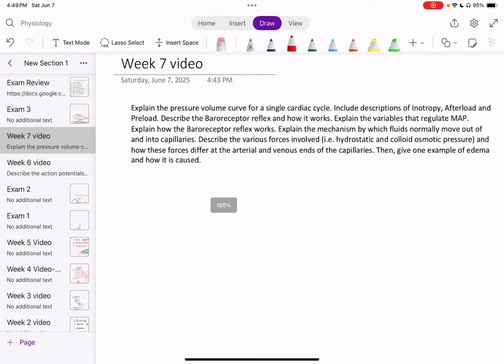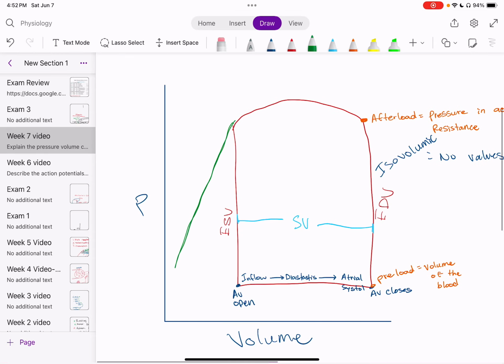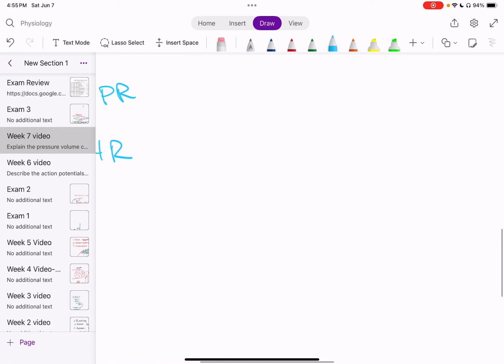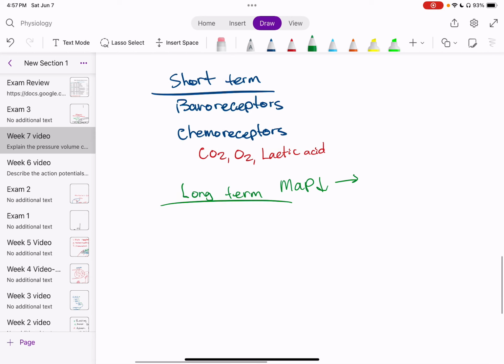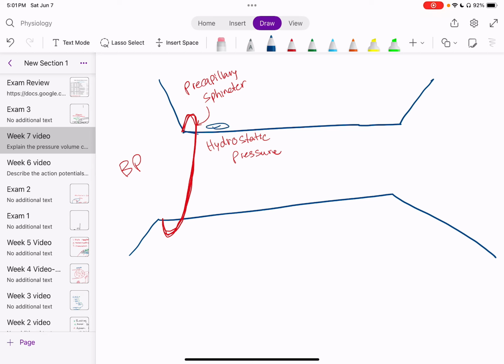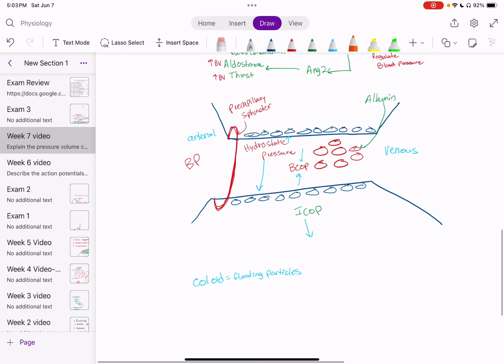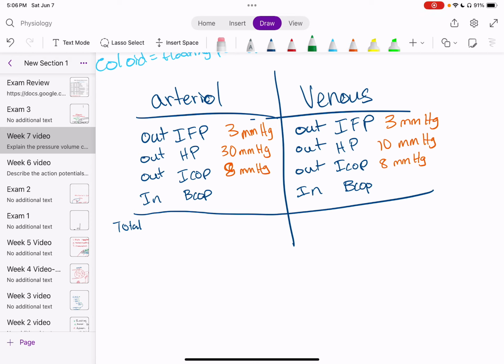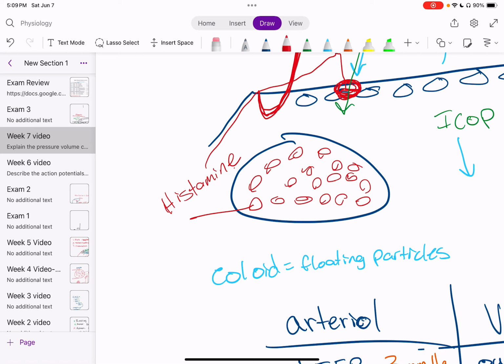Cardiac Physiology part 2